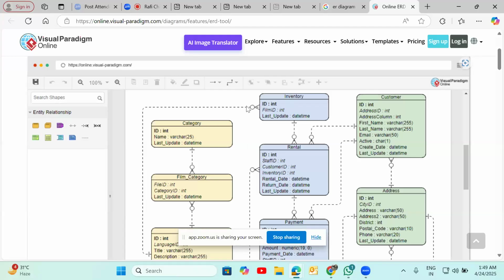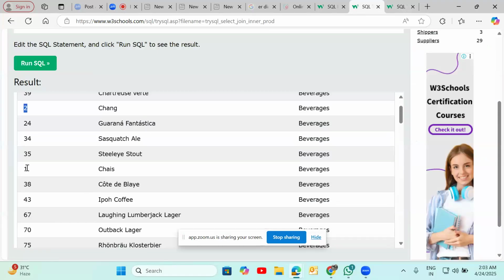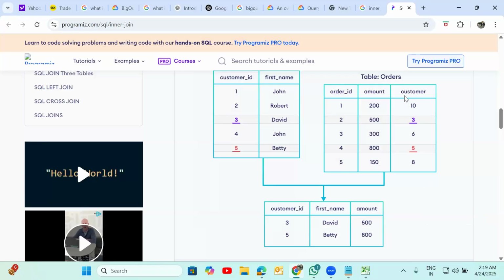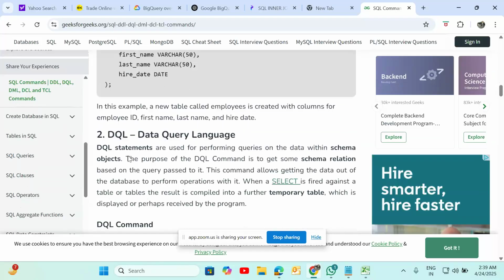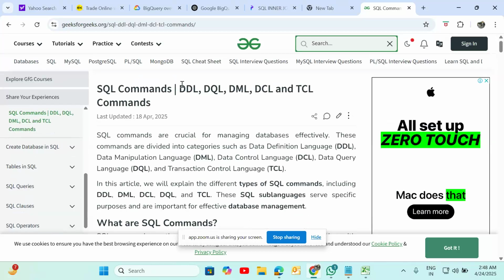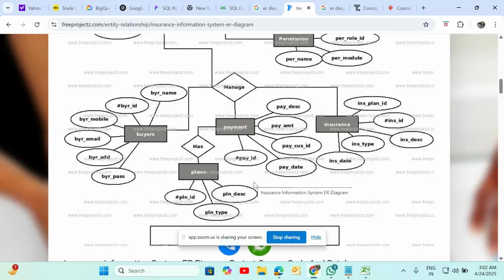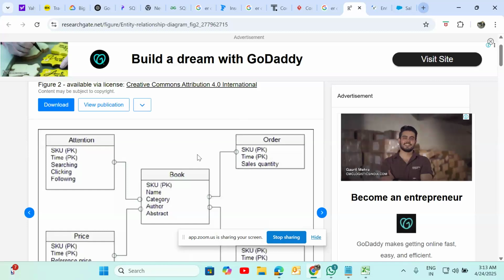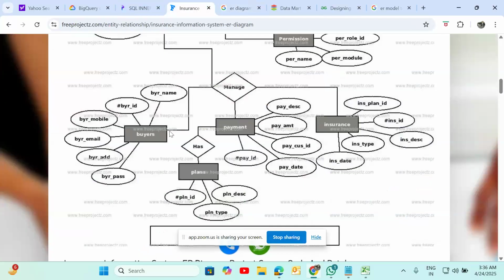What is Data Warehousing? A Simple Intro for Beginners (Explained Step-by-Step)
Hey guys!
In this video, I’m going to break down what data warehousing actually means, why it matters, and how companies use it to make smarter business decisions.

If you’ve ever heard terms like ETL, OLAP, or BI tools being thrown around and felt confused — don’t worry. This is a beginner-friendly guide that explains everything in plain English.

So what is a data warehouse?

A data warehouse is a central place where companies store huge amounts of structured data — coming in from different sources — so they can analyze it and pull reports.

Think of it as a giant library where all your business data lives: sales, customer info, web traffic, marketing performance, everything.

And the best part? It’s organized, optimized for analytics, and built to support decision-making — not day-to-day transactions.

Here’s how it works (real simple):

Data comes from lots of sources (like CRM tools, websites, POS systems, etc.)

That data goes through a process called ETL:

Extract (pull the data)

Transform (clean it up)

Load (put it into the warehouse)

Once in the data warehouse, you can use BI tools (like Power BI, Tableau, Looker) to run reports, dashboards, and deep analysis.

Why should you care about this?

Because whether you’re in marketing, finance, HR, or product — a data warehouse helps everyone get on the same page with clean, reliable data. No more guesswork, no more messy spreadsheets.

If you’re trying to build a career in data, analytics, or BI, understanding data warehousing is a must.

Quick analogy:
Think of a data warehouse like your kitchen pantry. You gather ingredients (data), clean and organize them (ETL), and then use them to cook up insights (analytics). If everything’s labeled and easy to find — cooking is way easier